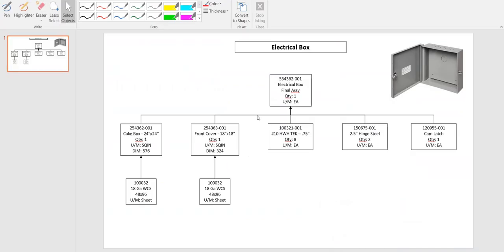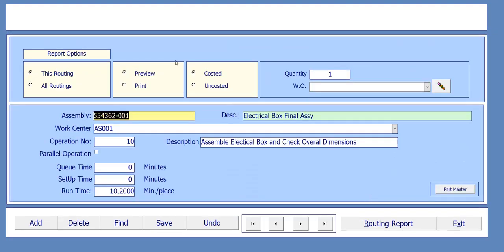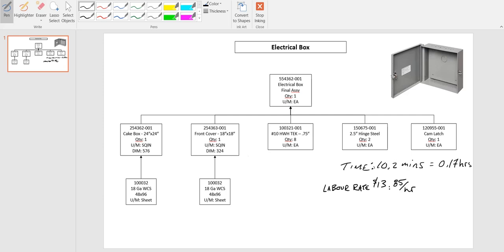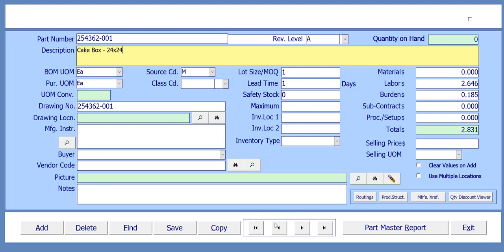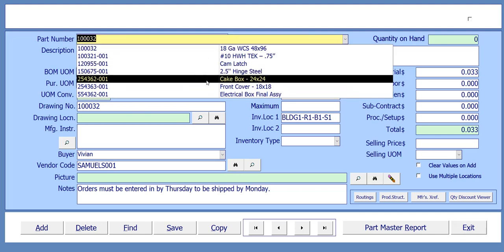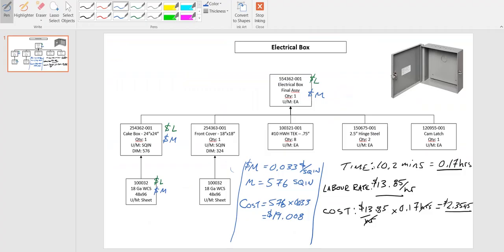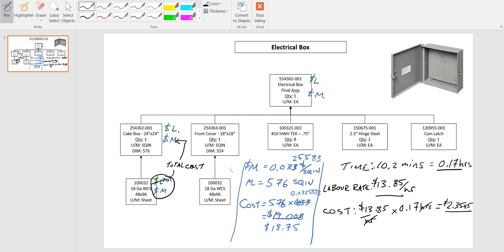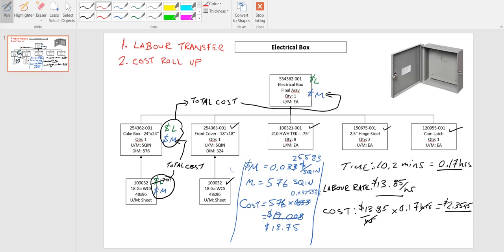E Z MRP Labour Transfer and Cost Rollup Functions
In this video we'll go over how to cost parts and assemblies within E-Z-MRP. To accurately calculate the costs, raw material costs, product structures, work centers and routings must be created.